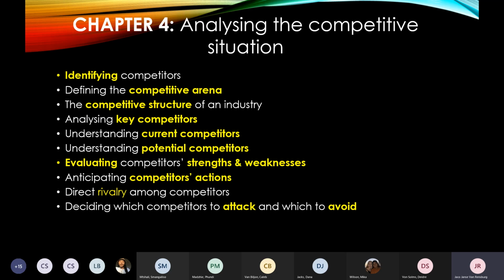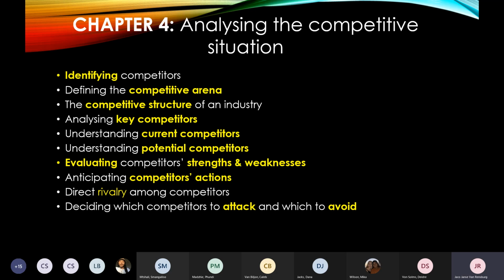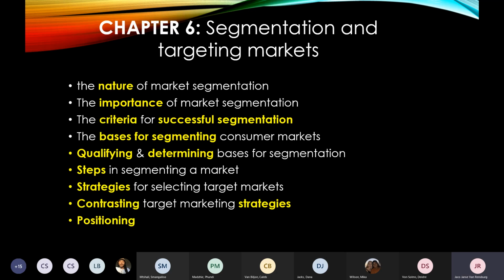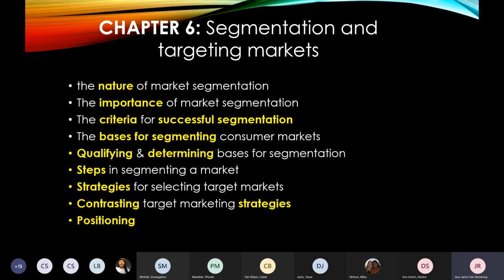Live session MMB12 20210507 094028